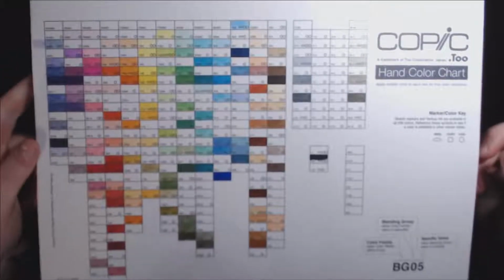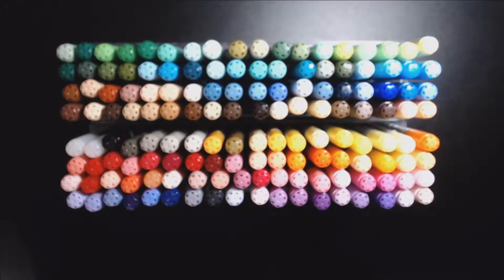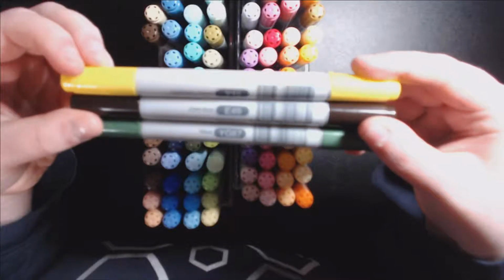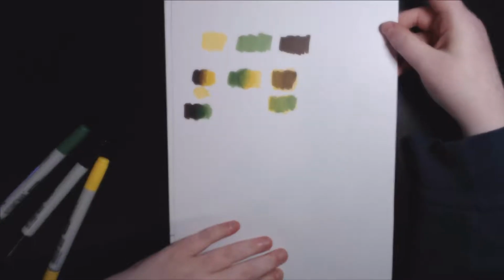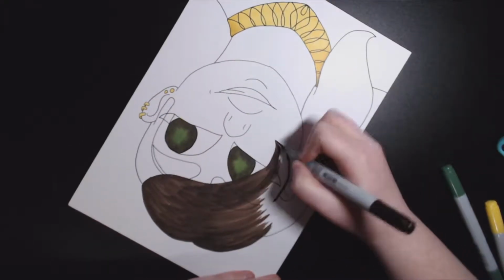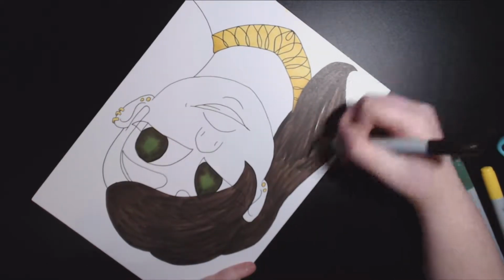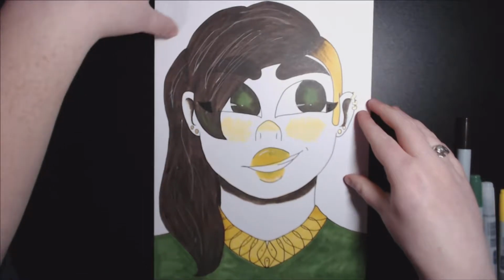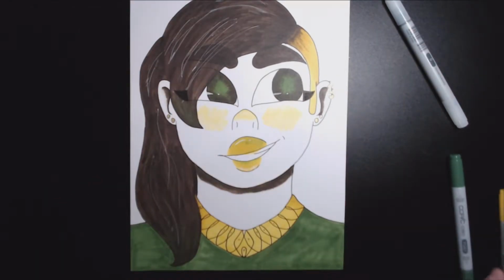COPIC 3 Marker Challenge! | Using My New Markers!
I finally use my new markers for a challenge! Are there any other challenges you want me to do in the future? Let me know!